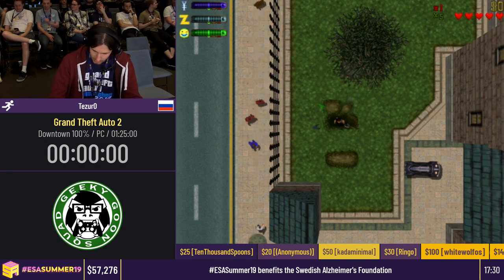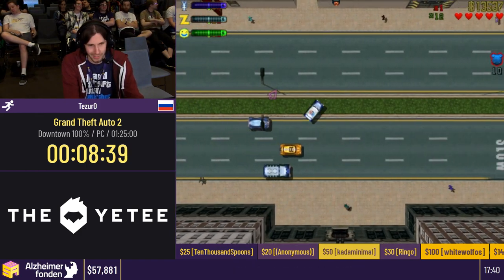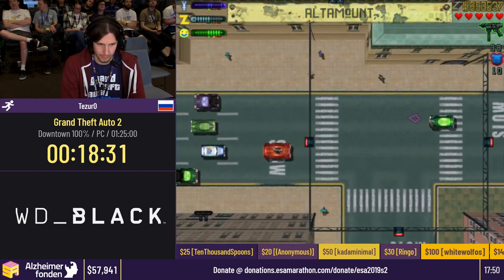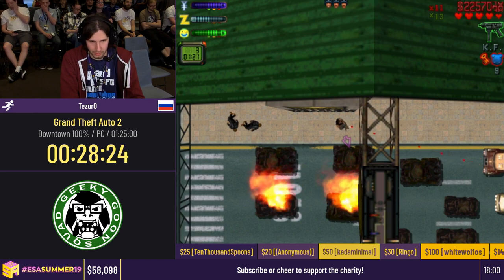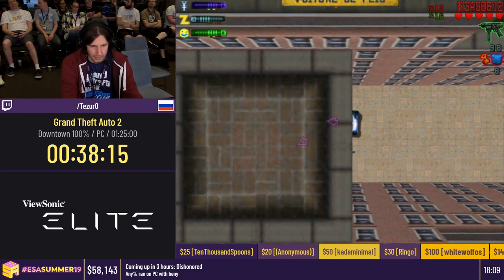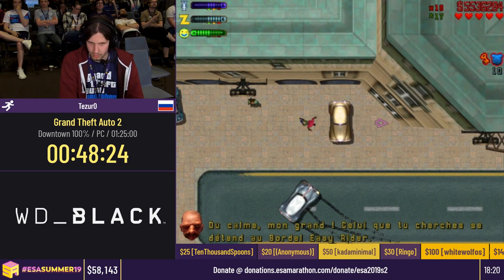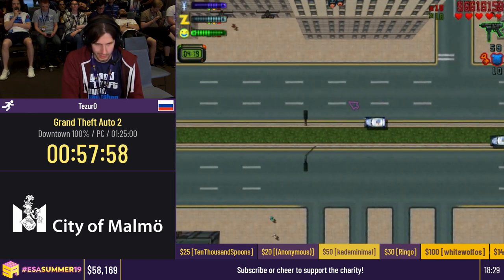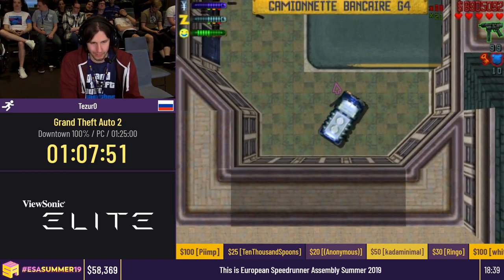ESASummer19 Speedruns - Grand Theft Auto 2 [Downtown 100%] by Tezur0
My GTA 2 run from ESA summer 2019. Done on 26 July 2019.

Solid run for a marathon in my opinion, I would love to get sub 1:15, but this wasnt too far off, due to few hiccups that I had there and there. Setting up this game was a pain, huge shoutouts to Charlie and his win7 laptop.

Permission for video upload from Fatzke.